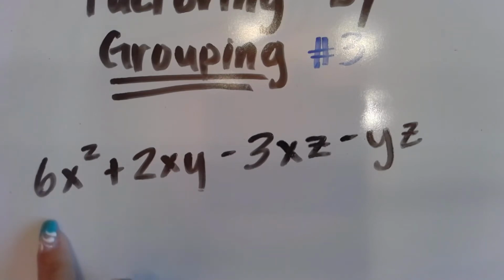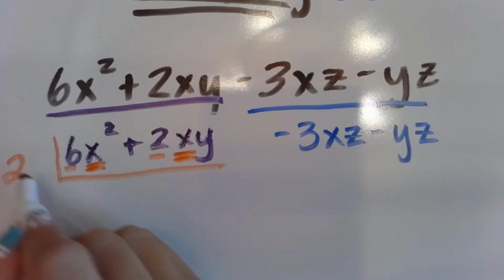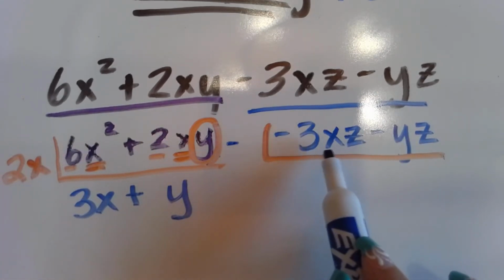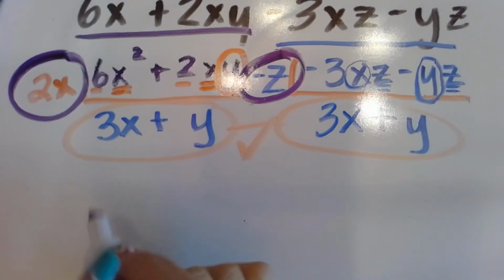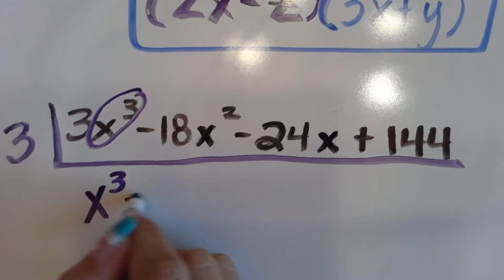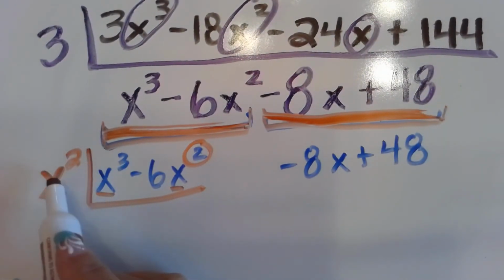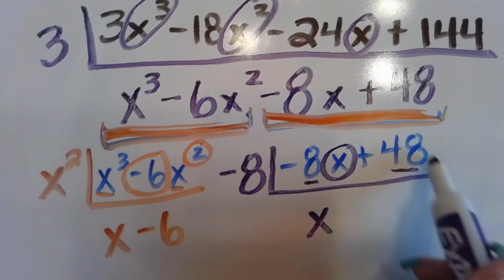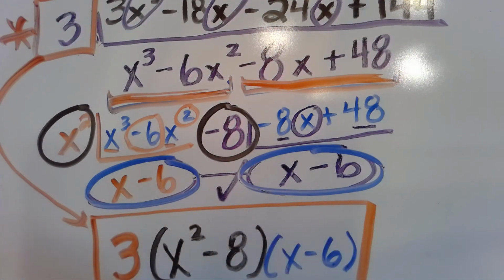Factoring by Grouping - 3